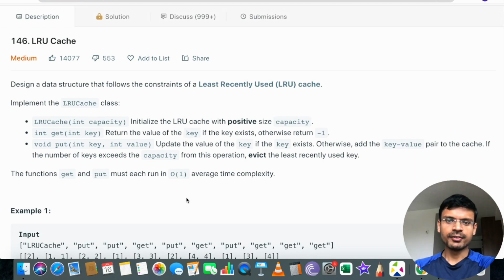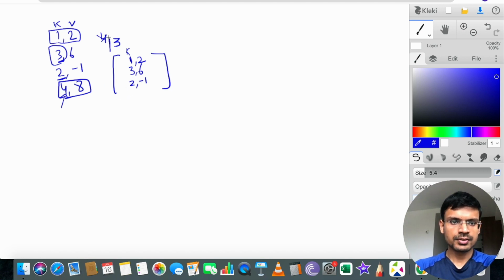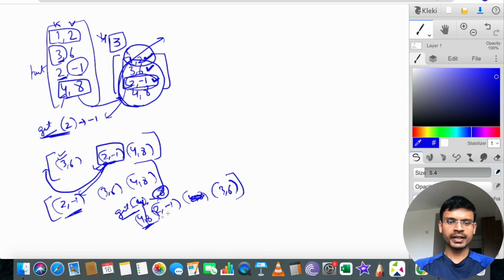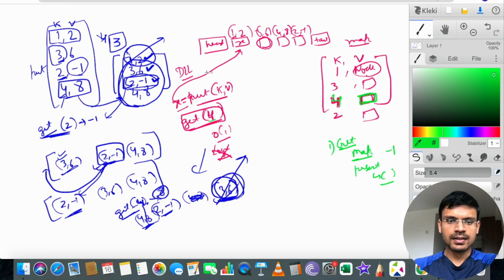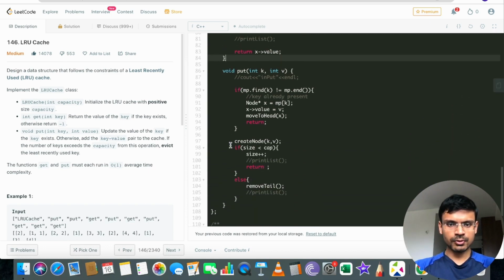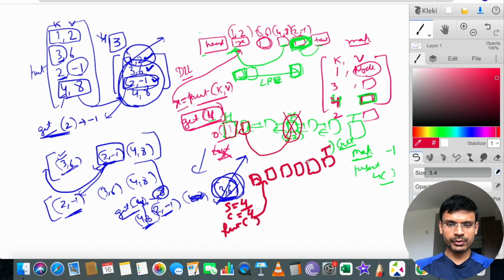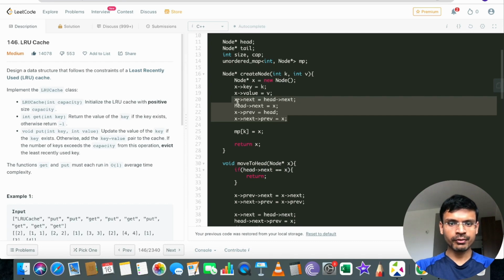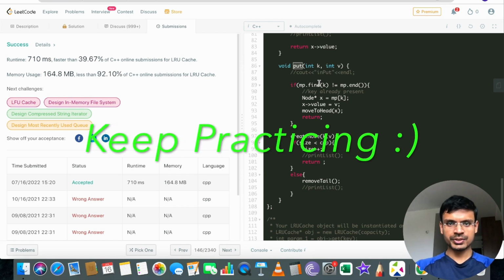LRU Cache | Design/Code | Leetcode 146 | Doubly Linked List/Map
Average Time Complexity of get and put Operations O(1)

LRU Cache
LRU Cache Leetcode
LRU Cache C++